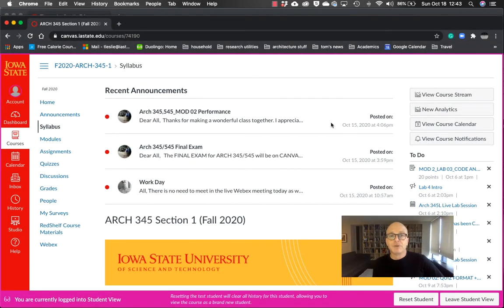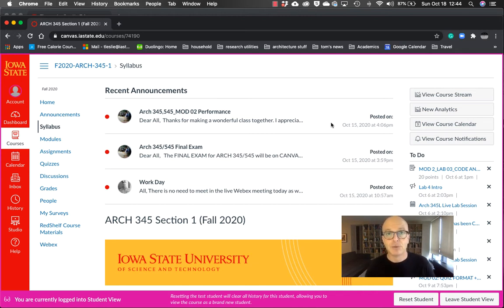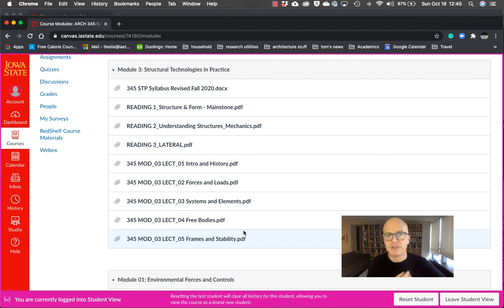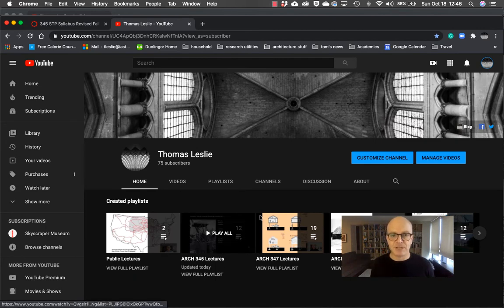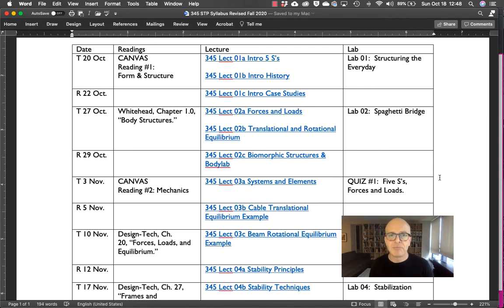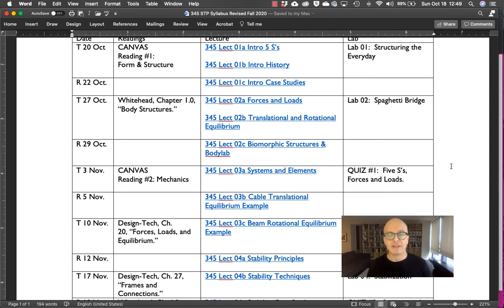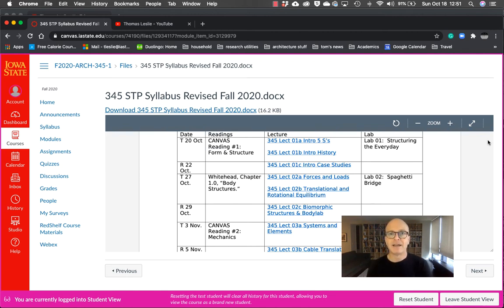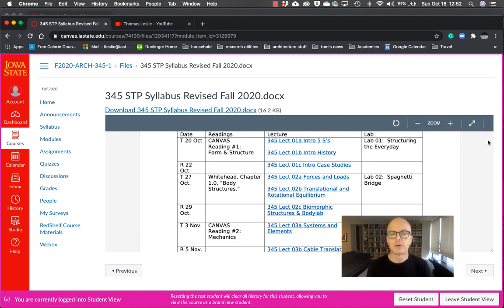345 Orientation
Logistics for ARCH 345 STP Module, Fall, 2020